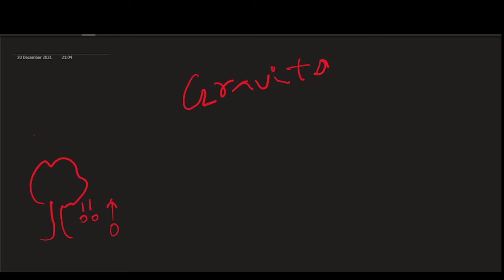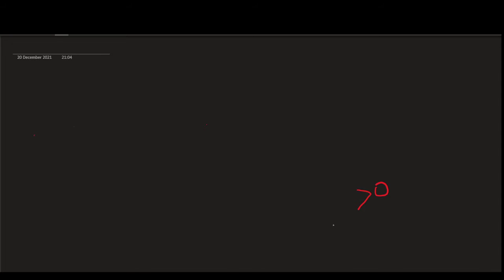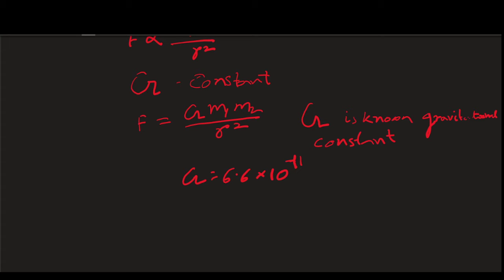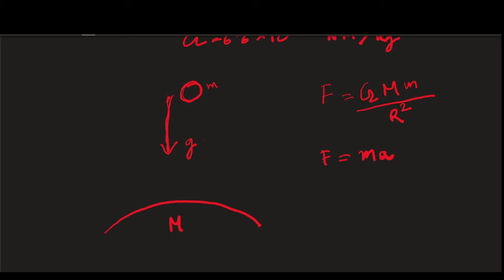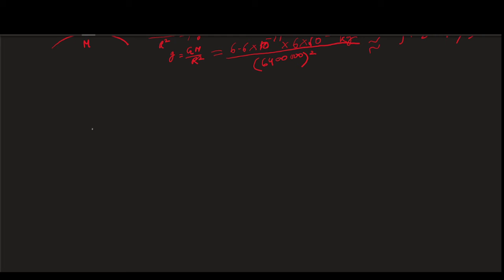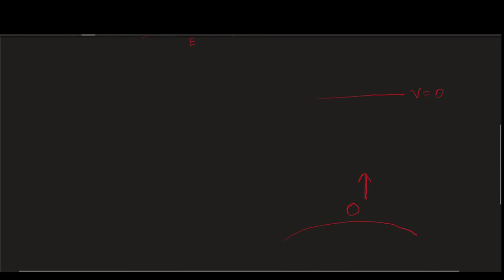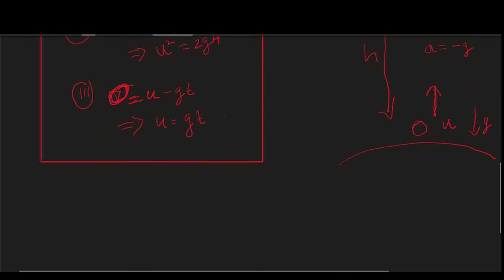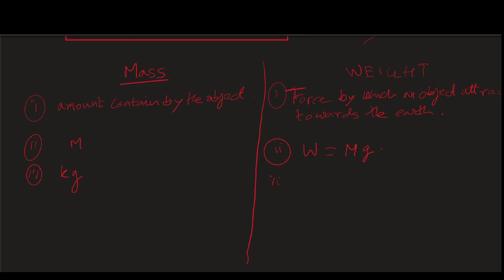Gravitation- Class 9